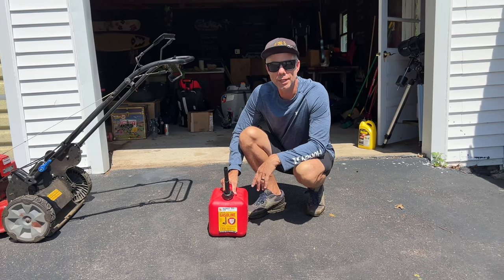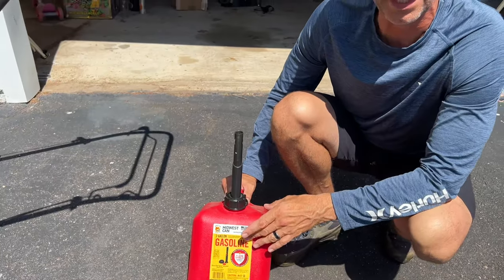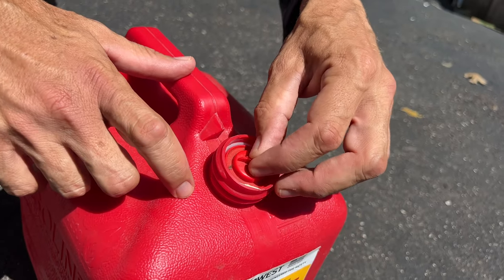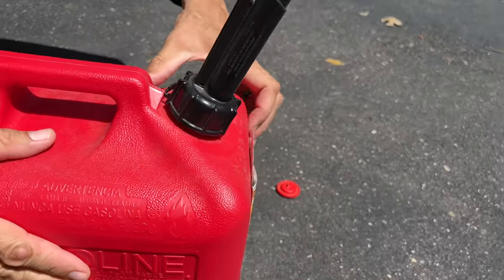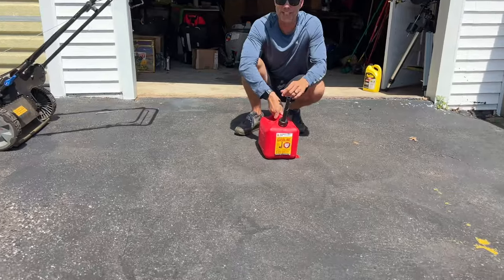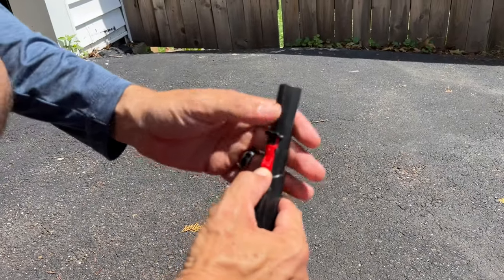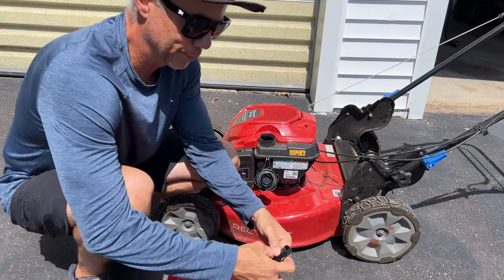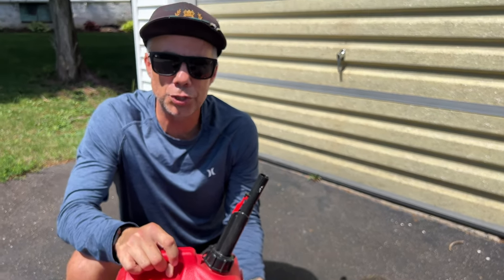How To Use a Midwest Gas Can…the WrongWay!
So, this is something that perplexed me in the beginning as well.
Follow along though and I will show you how to EASILY open a Midwest Gas Can, which some people call the most annoying gas can on the planet, but I actually think does a great job.
Check it out, and check the the work of my new camerawoman.

Midwest Can, Quick-Flow Gas Can - 2 Gallon

Joby tripods
-Gorillapod
-Gorillapod 500